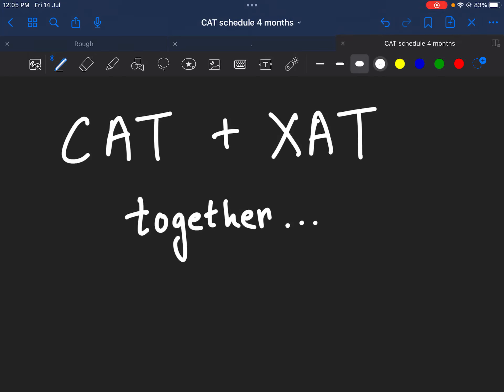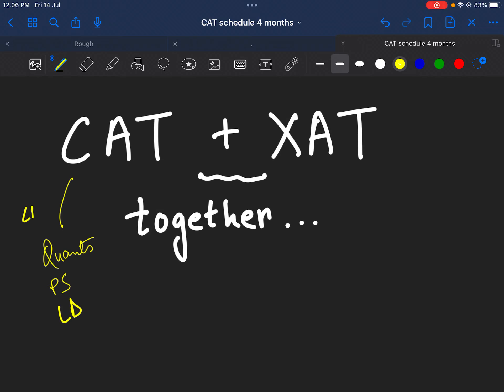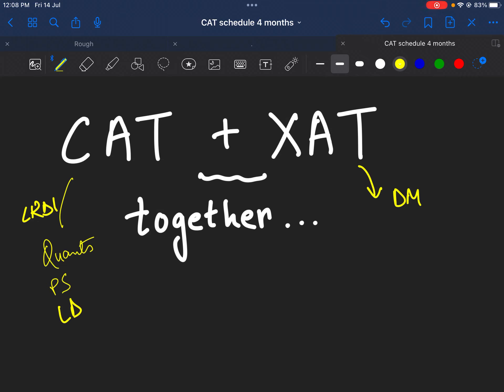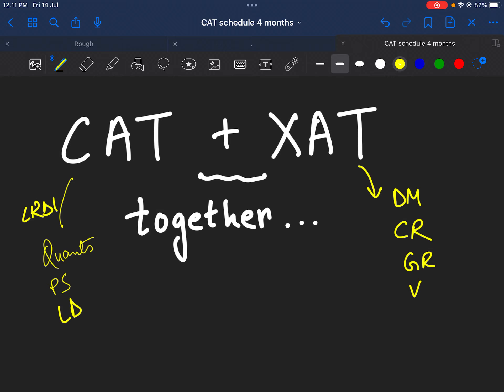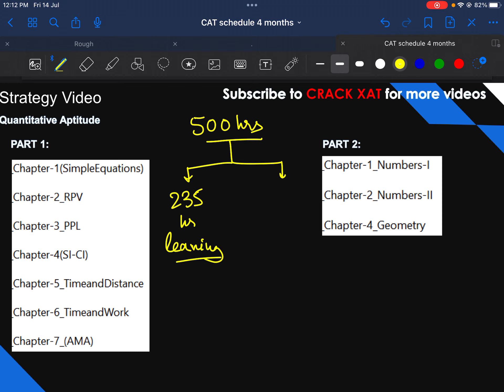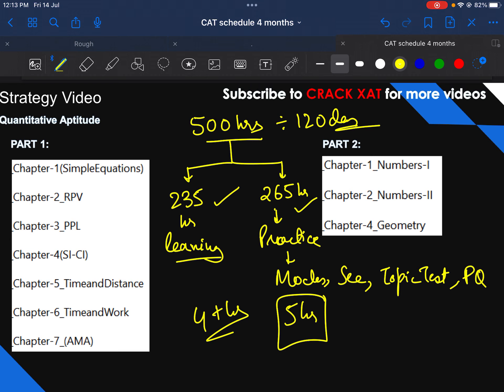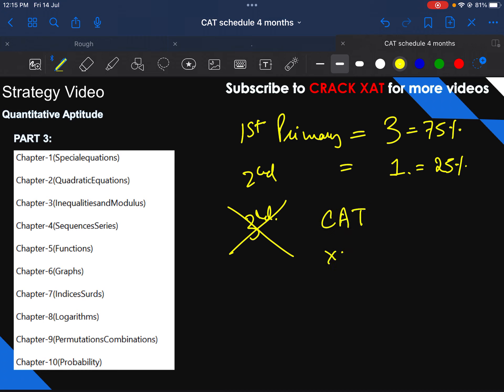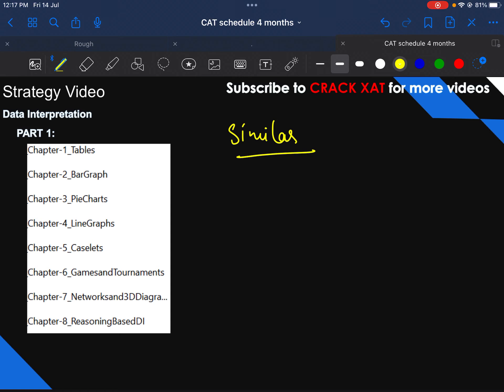How to prepare for CAT & XAT together| CAT 2023 in 4 months| CAT & XAT Preparation| Priyasha Das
Please find the practice materials and Free Books in the Telegram group
All the best for your interviews!
Search the related videos here:
Quick Revision Sheet (QRS):

FREE BOOKS:
Quantitative Aptitude - Arun Sharma
The Pearson Guide to Quantitative Aptitude - Nishit K. Sinha
Arun Sharma - Data Interpretation & Logical Reasoning
Logical Reasoning and DI for the CAT by Nishit K. Sinha
Verbal Ability & Reading Comprehension for CAT - AS & MU
RCs by Sujit Kumar
Word Power Made Easy Norman Lewis
Free resources for CAT
Free books for CAT
MBA books
CAT books
reading comprehension
comprehension tricks
How to justify gap year